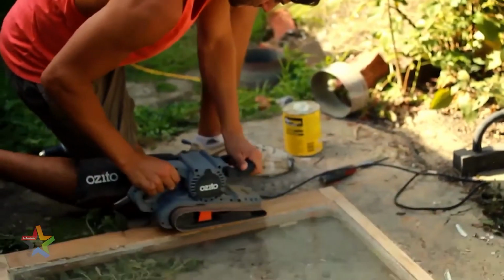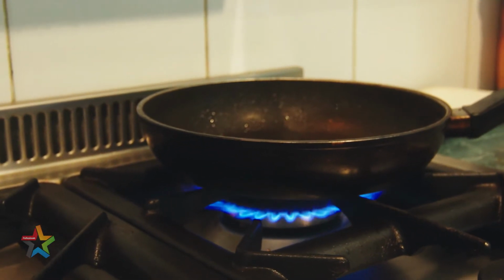Real Estate Pro Talk - Episode 10 - Electrical and gas compliance checks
LANDLORDS - ELECTRICAL AND GAS COMPLIANCE CHECKS! DON’T GET CAUGHT OUT!
On this episode of Real Estate Pro Talk we discuss in depth the new residential tenancies act and specifically focus on electrical and gas compliance checks. This is a major change and one that landlords as well as property managers need to be well and truly on top of!